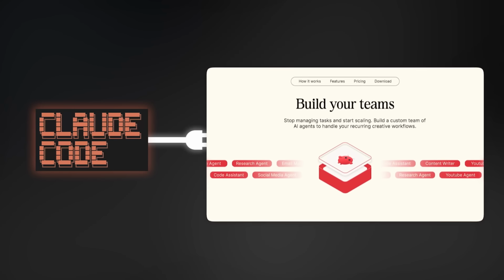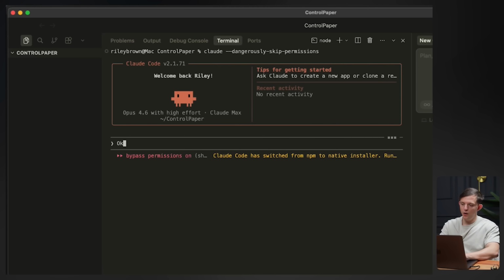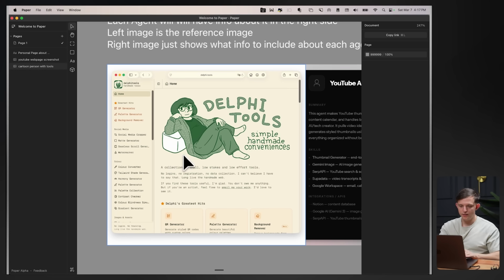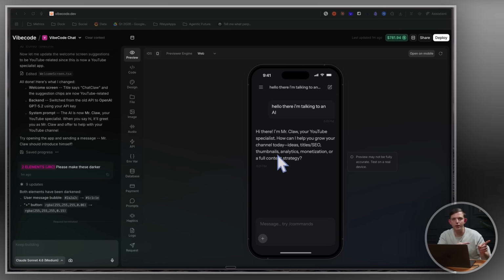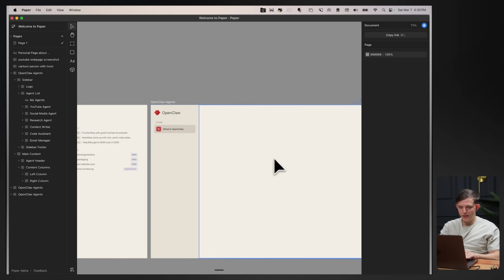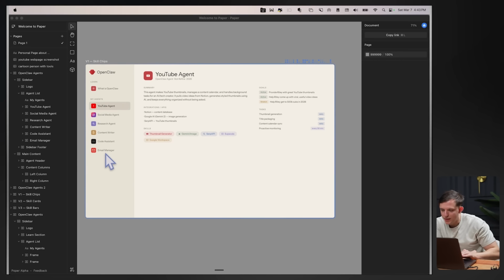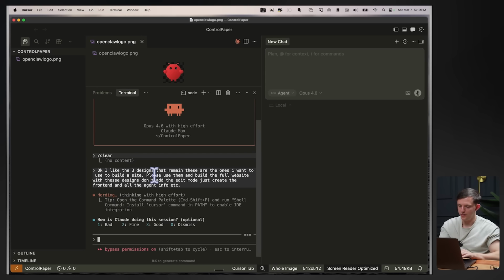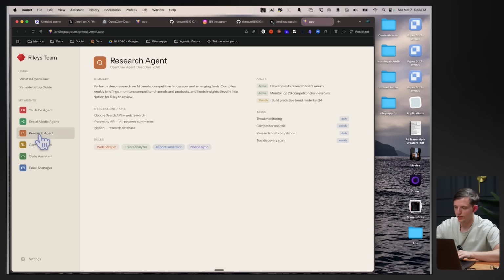How to Design With Claude Code (It's OVER for Figma)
Claude Code can now handle full design work...no Figma needed. I connected Claude Code to Paper (an AI agent native design tool) via MCP, and went from blank canvas to a fully deployed React website.

If you have an idea for a mobile app, landing page or web app and don't have any technical experience, try out vibecode at vibecode.dev

TIME STAMPS
00:00 Introduction
00:46 Installing Paper
01:56 Connecting Claude Code to Paper (MCP Setup)
03:38 Design goals + reference images
06:23 Claude Code designs on Paper
08:28 Iterating on the design
11:48 Building the React app from designs
13:37 Deploying live to the web (GitHub + Vercel) More about me: rileybrown.xyz